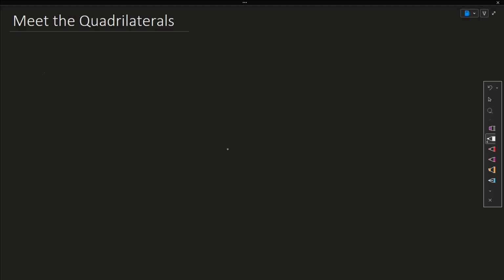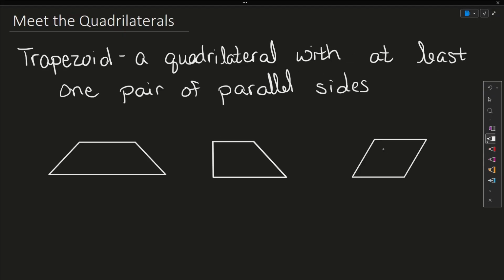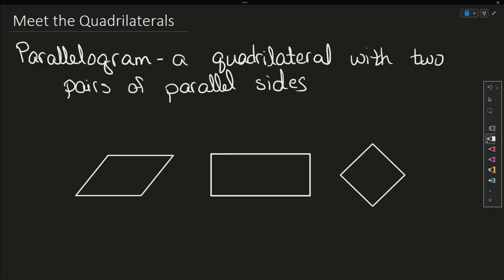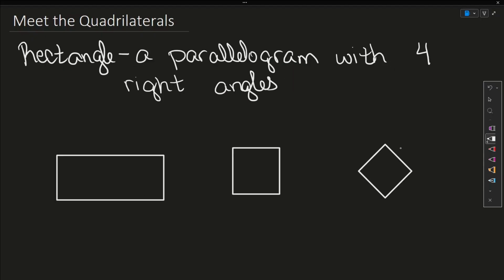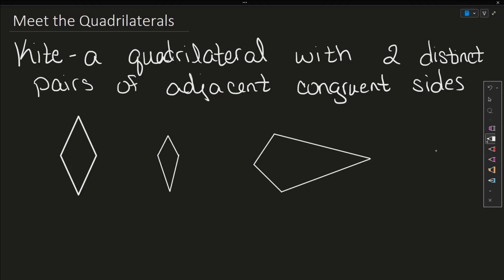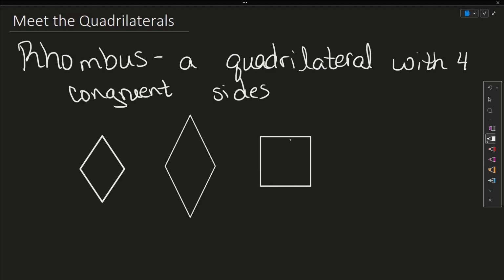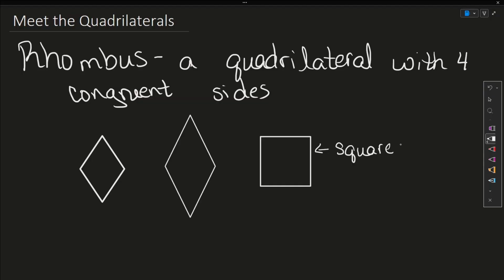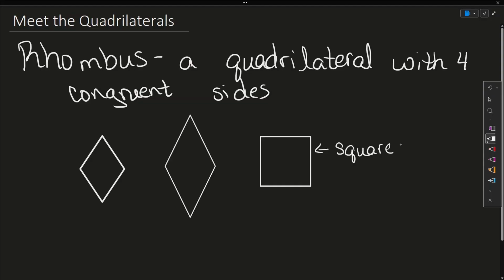Meet the Quadrilaterals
In this video, we introduce the family of quadrilaterals and learn the definitions of quadrilateral, trapezoid, isosceles trapezoid, parallelogram, rectangle, square, kite, and rhombus. We focus on the properties that define each shape and begin thinking about how these shapes are related. This video is designed for future elementary teachers who want both mathematical understanding and teaching insight.